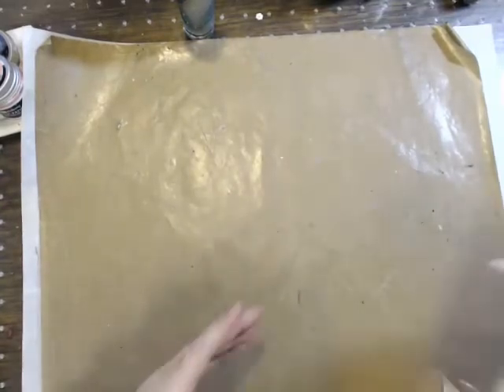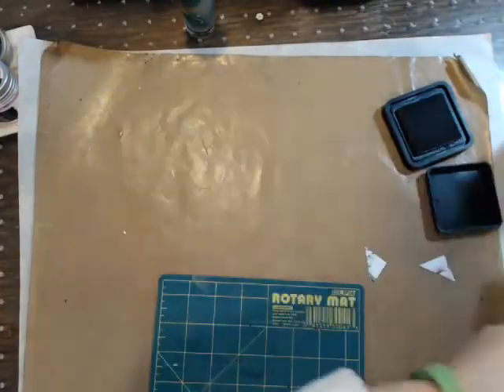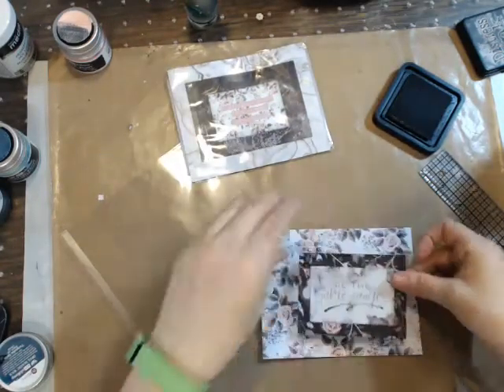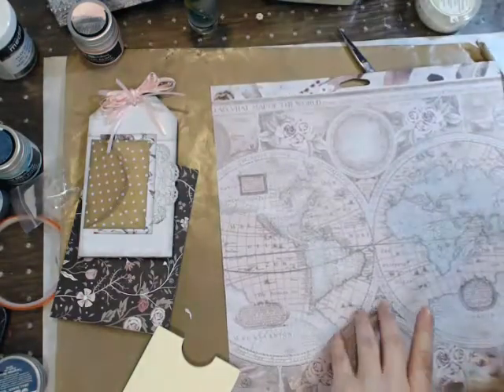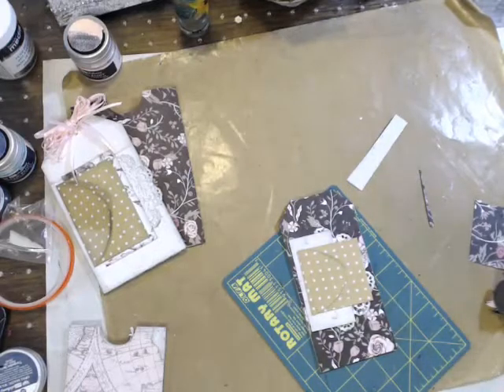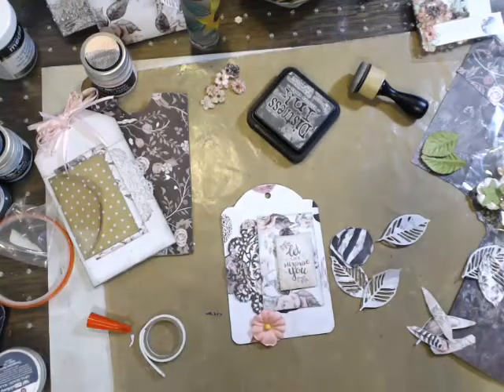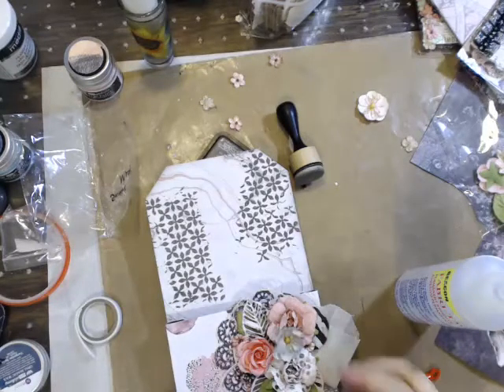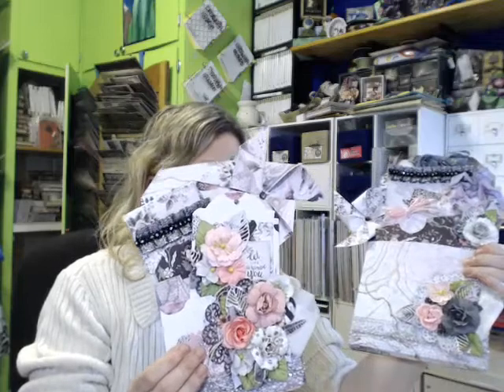Heather's Loaded Tag Tutorial on Ustream -Recorded LIVE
Swirlydoos Loaded Tag . A Tutorial featuring the Main Kit and some of the elements from the Add on Kits from Swirydoos.

Products feature in March's Main Kit

If you’re ready to start getting perfectly coordinated, top of the line scrapbook kits delivered to your door, please visit us Mention my name (Heather) when you subscribe and you’ll receive 10% off your first kit, AND a coupon good for 30% off your entire purchase in the Swirlydoos.com store!

Find more of me Here:
Heather Thompson